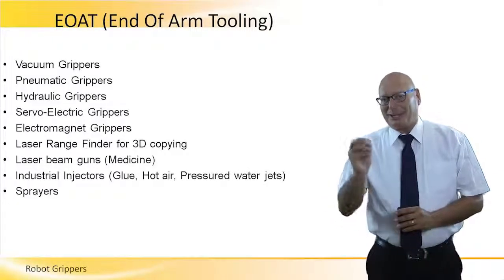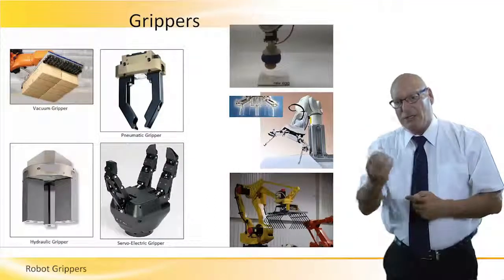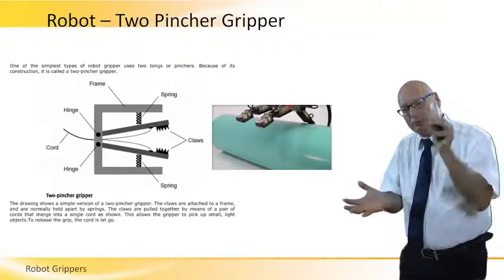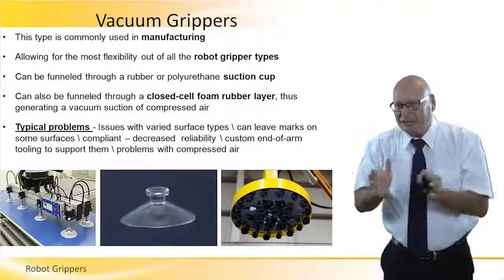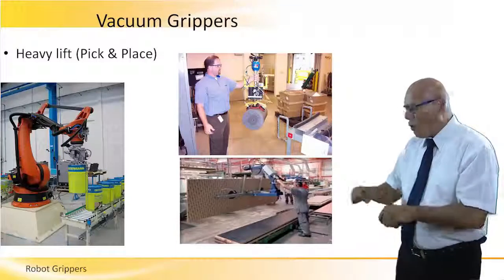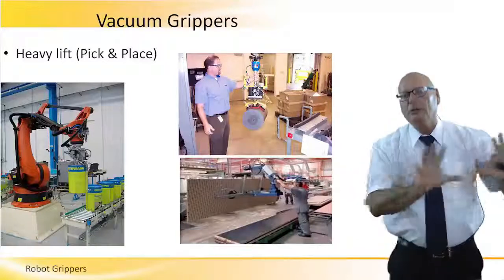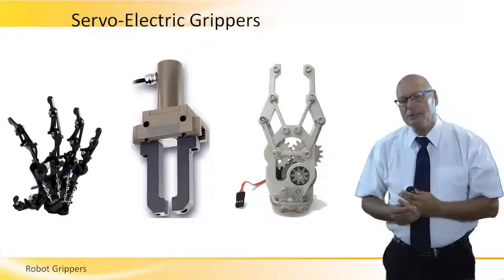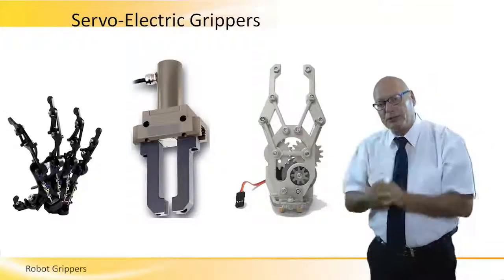Robot Grippers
Robot Grippers - Koby Plaschkes reviews different grippers, and their use cases. The grippers reviewed include: Vacuum Grippers, Pneumatic Grippers, Hydraulic Grippers, Servo-Electric Grippers, Electromagnet Grippers, Laser Range Finder for 3D copying, Laser beam guns (Medicine), Industrial Injectors (Glue, Hot air, Pressured water jets), Sprayers